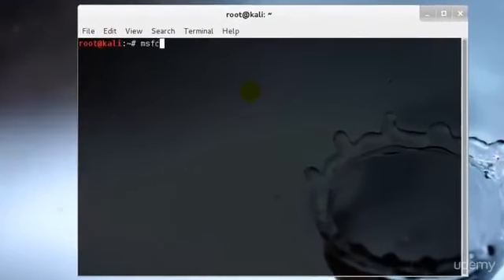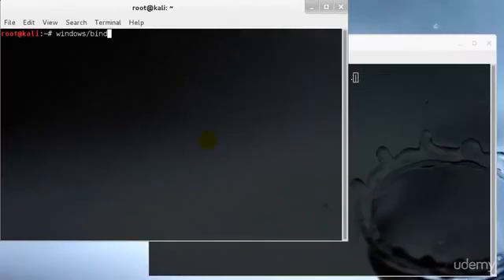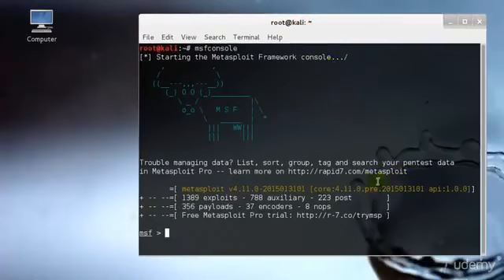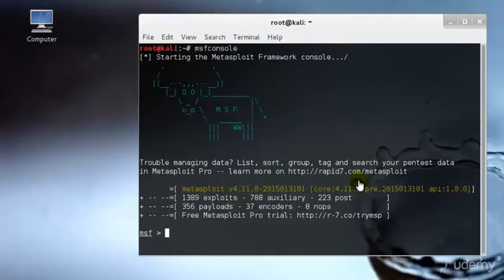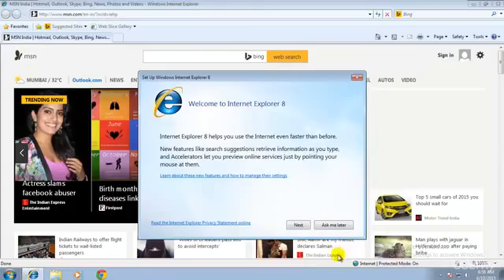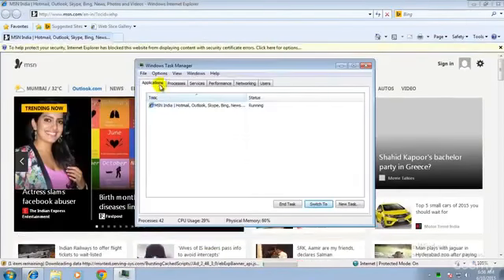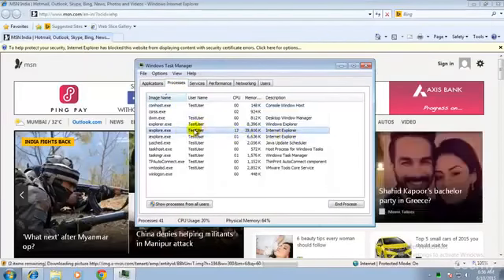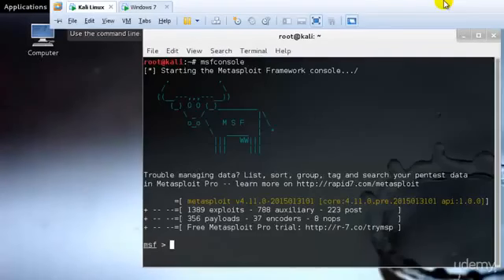Lesson 106 _ Payloads.mp4